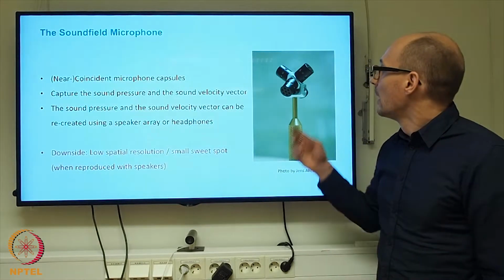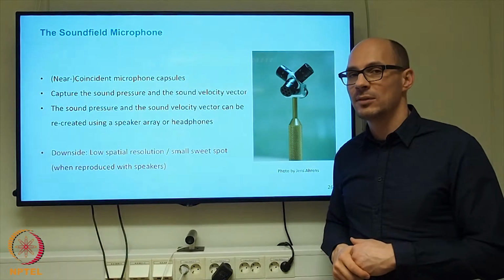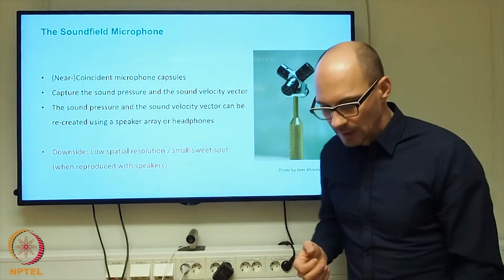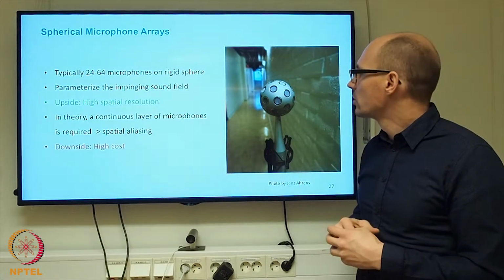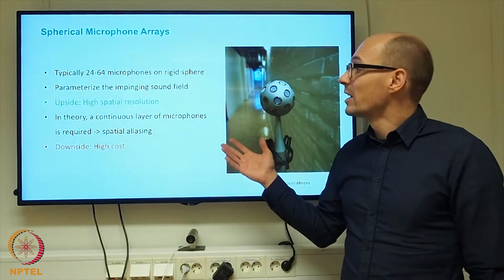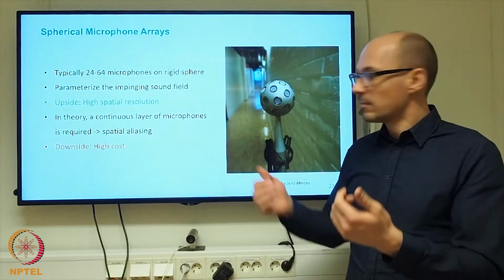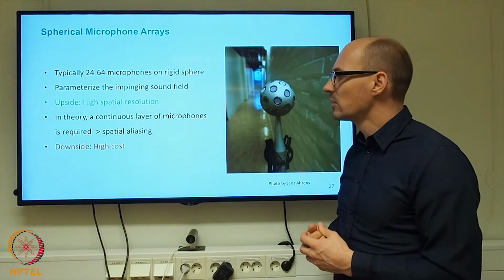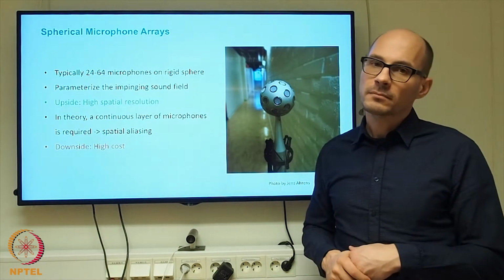Lecture 4.3.4 Capturing of Sound Scenes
Capturing of Sound Scenes